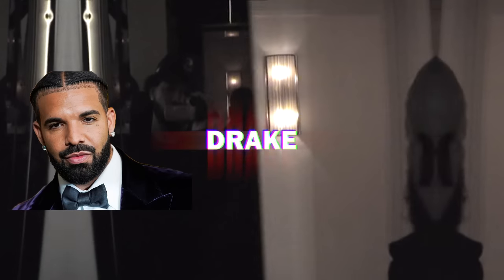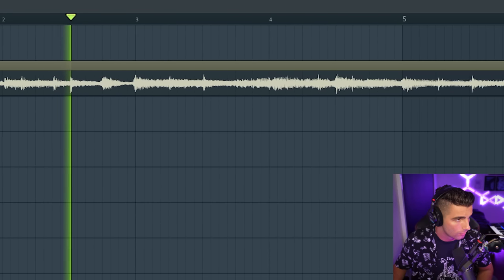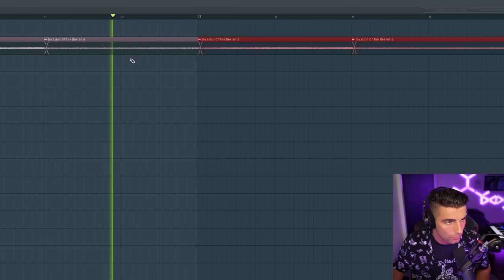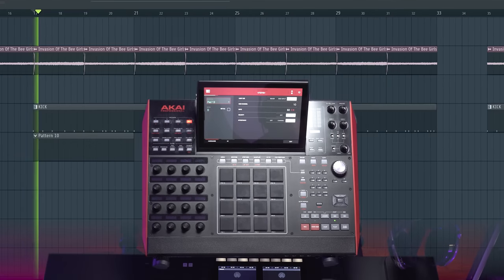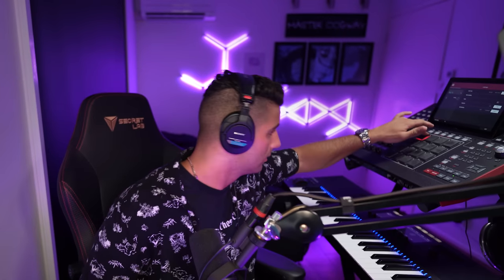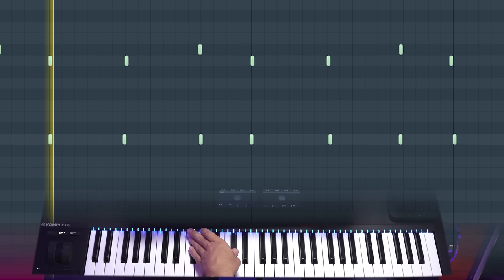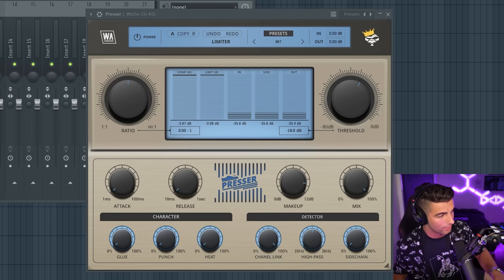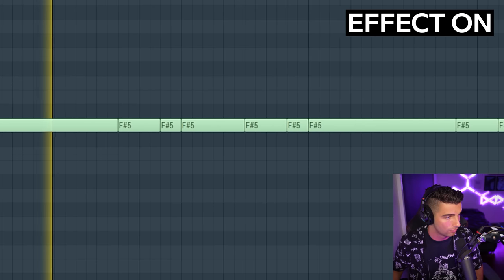How "Rich Flex" by Drake & 21 Savage was Made (100% Accurate)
How "Rich Flex" was made on FL Studio. Advanced beat deconstruction of "Rich Flex" by Drake and 21 Savage from their joint album "Her Loss". Produced by Tay Keith, Vinylz, FnZ, Boogz Da Beast. In this remake, we use FL Studio to deconstruct a popular Drake and 21 Savage song from their recent collaborative album "Her Loss."

Timestamps:
0:00 Intro
0:33 Beat 1
4:05 Transition
4:50 Beat 2
6:58 Final Result